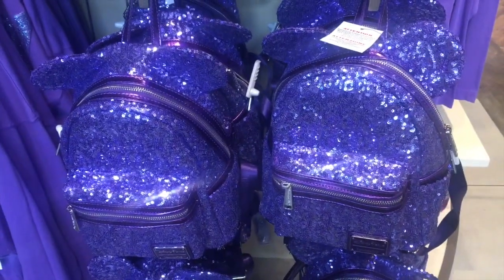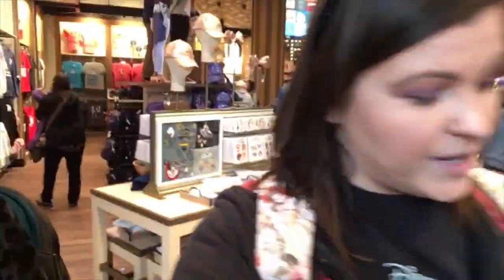NEW Potion Purple Collection at Disneyland 2019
All the items available with the new Potion Purple Collection at Disneyland Resort!

Come see all the brand new items released in the 2019 potionpurple craze! First there was Rose Gold, then Millennial pink and now purple is here so take our money! Tell us what you think of all the items in the comments!

I've never seen this much purple before, Disney Darlings, but I really love it. It's got a great color and gives off some major villainvibes. We saw it all over disneyland park and it's just going to get more purple!